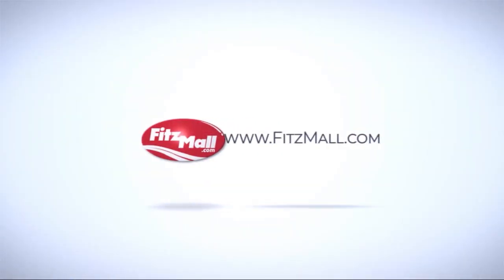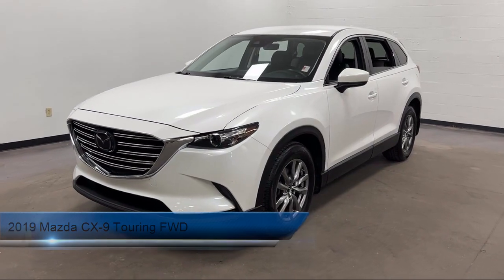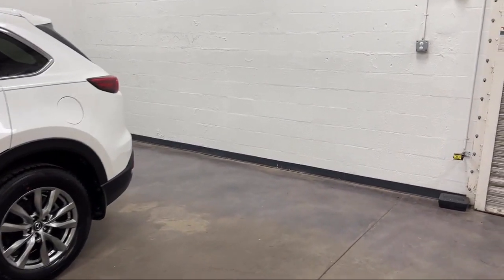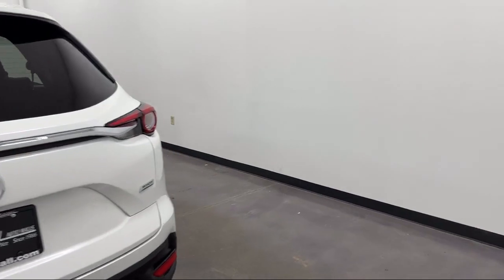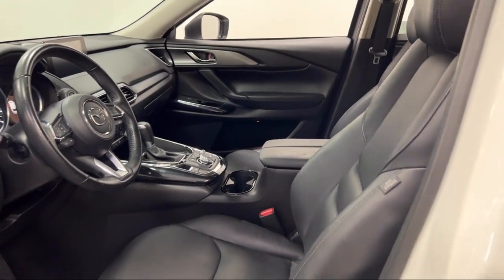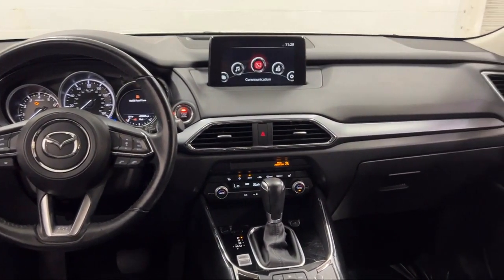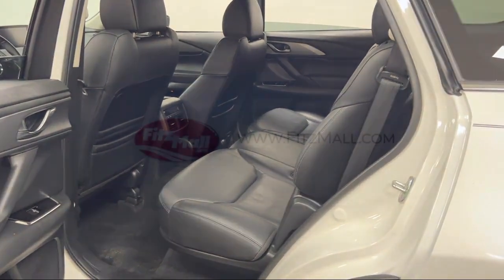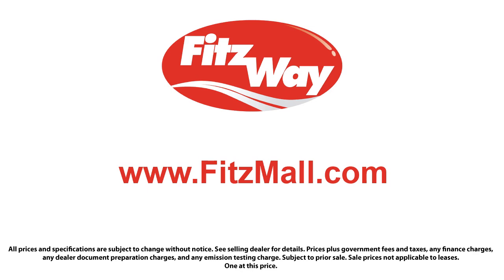2019 Mazda CX-9 Touring FWD Rockville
2019 Mazda CX-9 Touring FWD - Stock Number: VA27510 - VIN: JM3TCACY4K0327510.